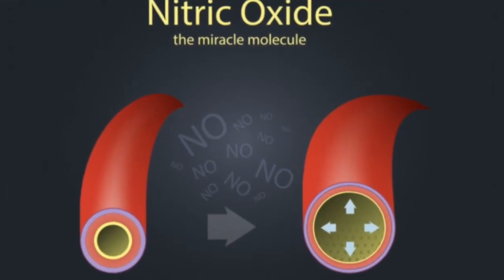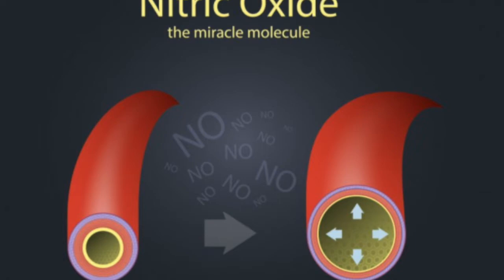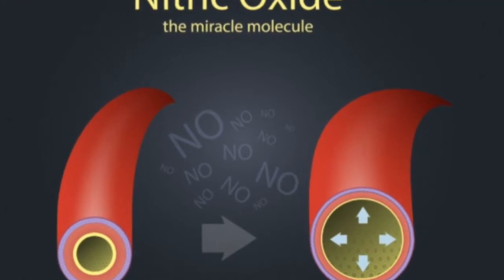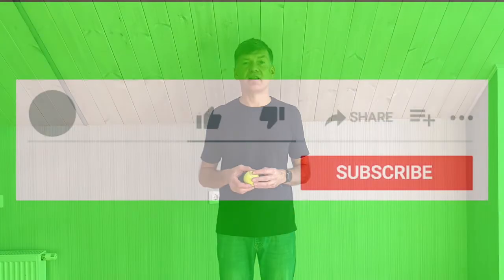Nitric oxide dump exercise | Exercise for high blood pressure | 2 Min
How to lower blood pressure immediately | *Must Try* Home Workout. to lower blood pressure and anxiety off-line

Learn how to lower blood pressure fast and naturally with our 4.7-star course on Udemy. Try FREE today

By completing this hypertension exercise workout daily, you can lower your high blood pressure PERMANENTLY! *TRY IT FOR YOURSELF* This exercise to lower blood pressure involves nitric oxide dump. Take your blood pressure before and 10 minutes after the BP control exercise, and then compare the results. These exercises for blood pressure are scientifically proven to work. They help to do blood pressure control. How to lower BP in 2 minutes? Just try these exercises for hypertension for yourself.

Nitric Oxide is a molecule produced by the human body and used by our muscles. When we start  to exercise and run out of oxygen, we feel our muscles hurt. This is a signal that  Nitric Oxide is released. As it moves into our bloodstream, blood vessels dilate allowing more oxygen and nutrient delivery for muscle growth. Simultaneously this lowers blood pressure. Human blood vessels store about 90 seconds worth of Nitric Oxide before they need to produce more, so working each major muscle group out for 90 seconds gives you the most efficient workout to lower blood pressure and produce additional health benefits.

I am Dmitri, health enthusiast. I developed a passion for health topic in my mid forties when I was diagnosed with anxiety and high blood pressure and my doctor advised me moderate exercise to treat anxiety and high blood pressure naturally. I started from walking and gradually progressed to running to address high blood pressure. Currently in my mid fifties, I fixed anxiety and high blood pressure and compete in global endurance races. I also actively practices breathing exercises, yoga, meditation and meditation music to lower blood pressure. Exercise is one of my favourite methods to stay in good shape and avoid anxiety and high blood pressure.

Credits:
Timer video graphics by Milan Wulf from Pixabay

This content is created for informational and educational purposes only and not intended to substitute for medical advice, diagnosis or treatment. Always seek the advice of your own doctor regarding any health matters that you see on the internet.